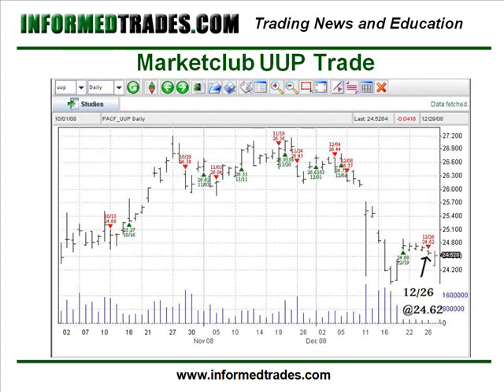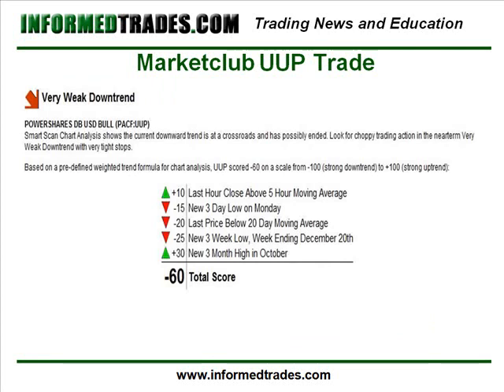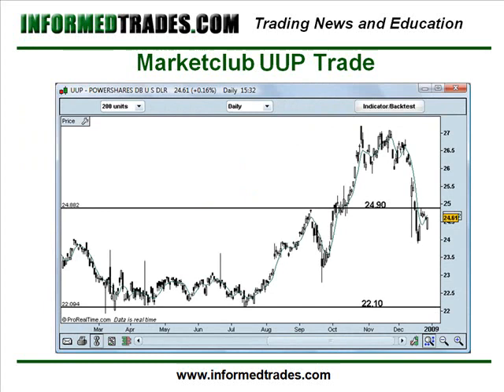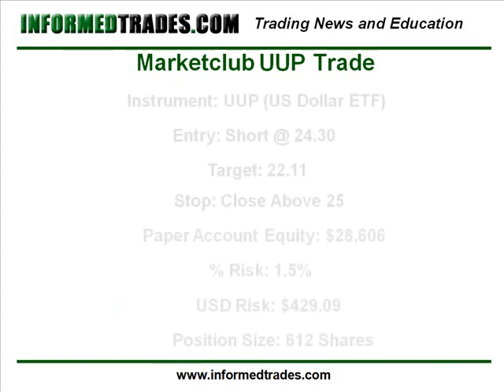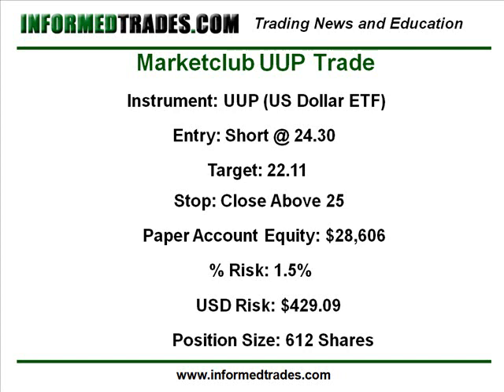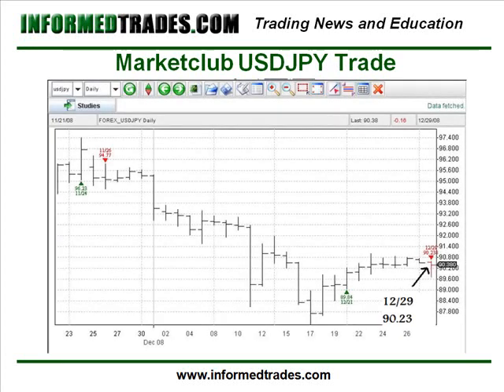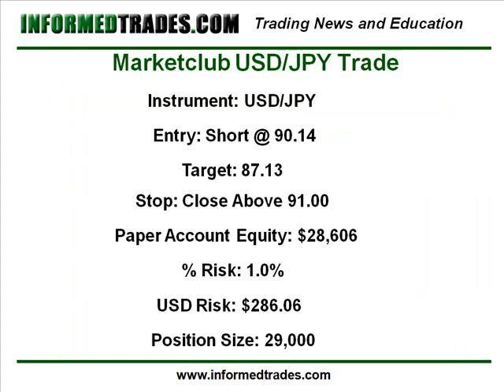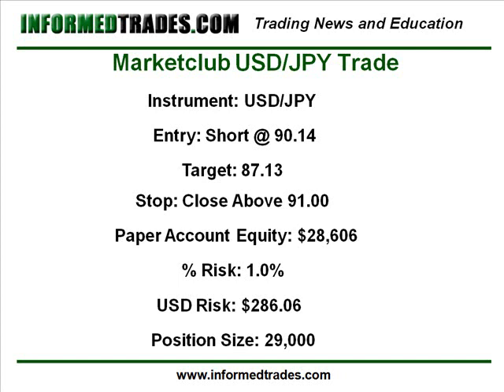David's Marketclub Trading Diary: UUP and USD/JPY Trades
An overview of the next two trades I have placed using the marketclub trading software.